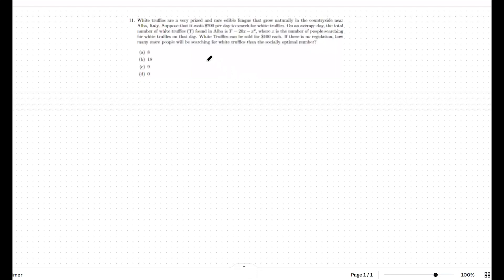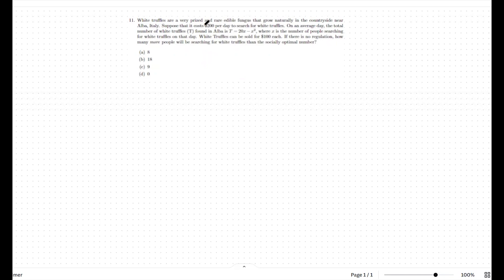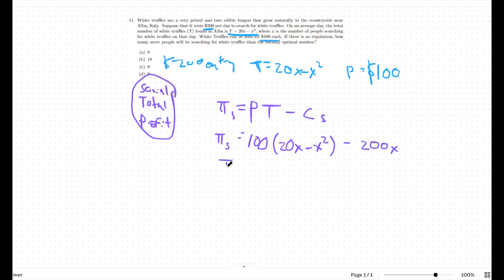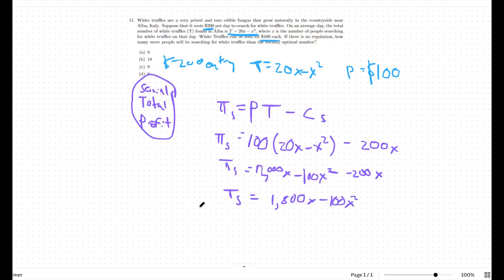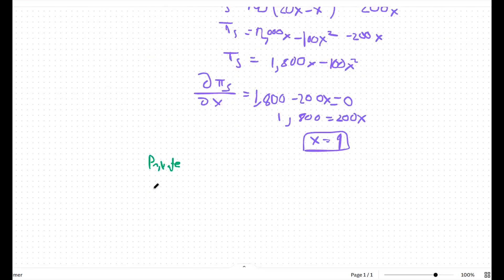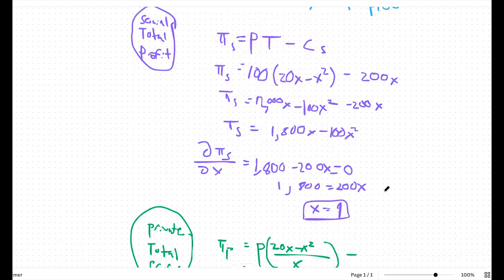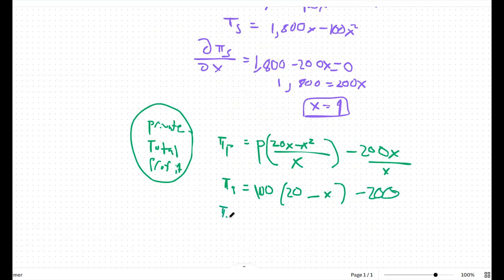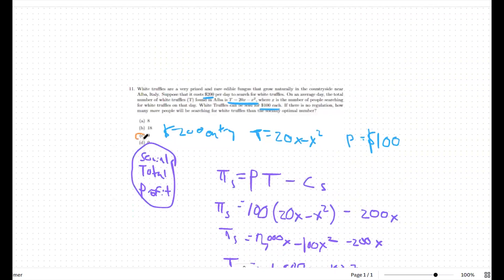Public Goods - Social vs. Private Profit - ECON 100B